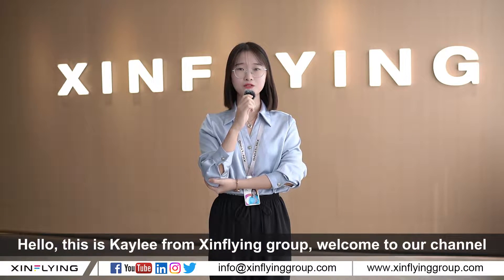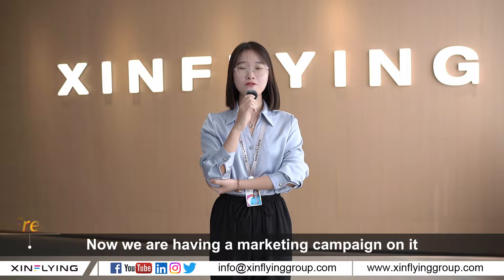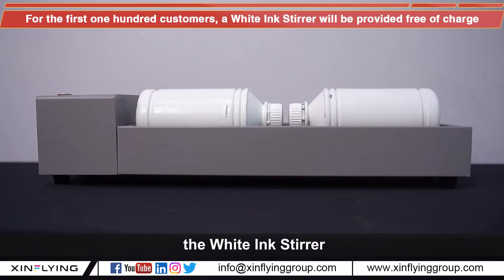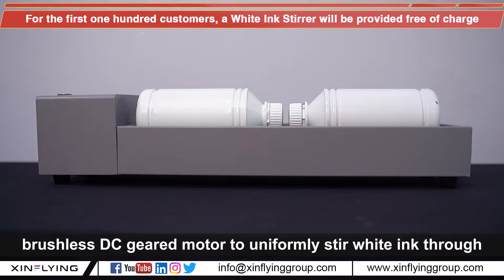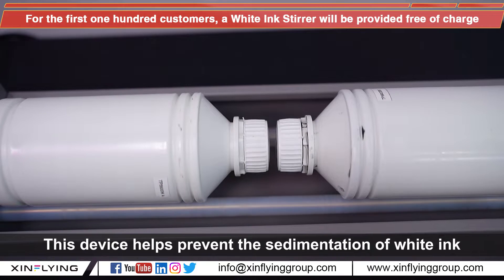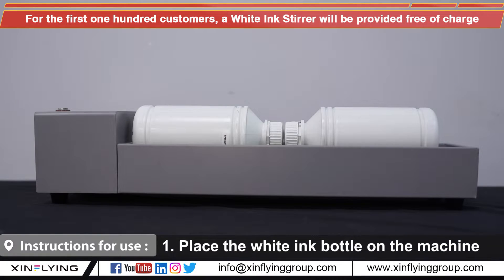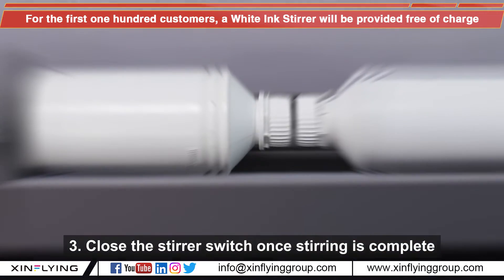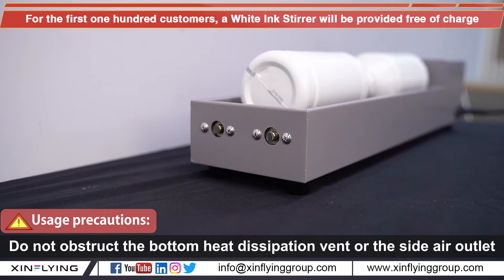DTF White ink mixer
Here are the main benefits of a DTF white ink mixer:
1. Improves white ink efficiency
The mixer evenly disperses the pigments in the white ink, preventing settling and allowing more efficient use of the ink.
2. Extends white ink shelf life
Mixing re-homogenizes separated white ink, maximizing the usable life of an open ink container.
3. Enhances print quality
Evenly mixed white ink improves particle uniformity, reducing nozzle clogs for better print quality.
4. Reduces white ink waste
Unmixed ink can cause banding and mottling during printing. Mixing minimizes these issues and waste.
5. Simple, convenient operation
Most mixers just require one-button operation for hands-free mixing.
6. Saves labor costs
The automated mixing process eliminates manual effort and saves labor costs.
In summary, a white ink mixer improves performance, efficiency, and economics of DTF printing - an essential accessory.